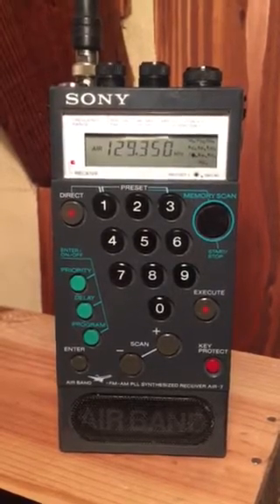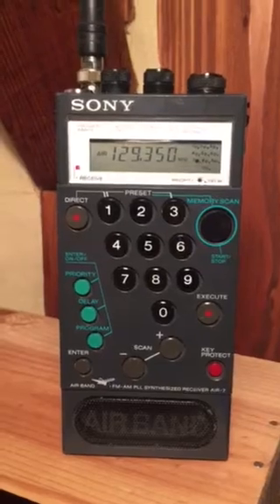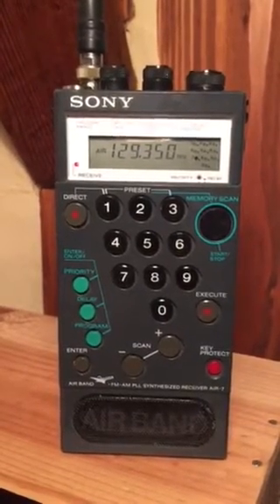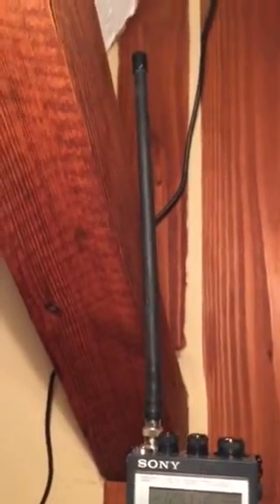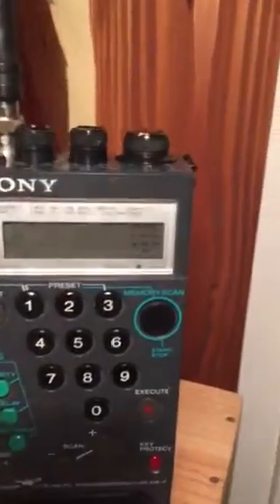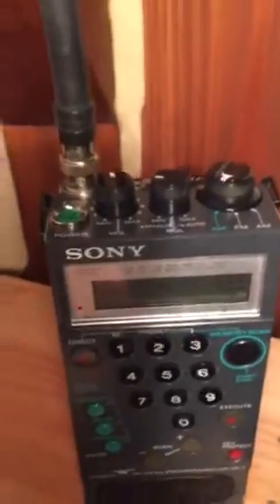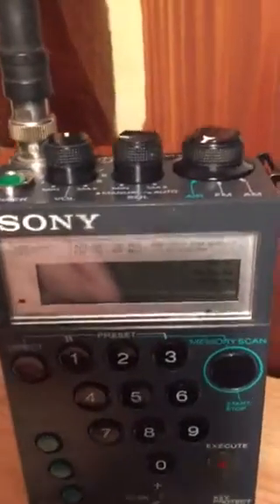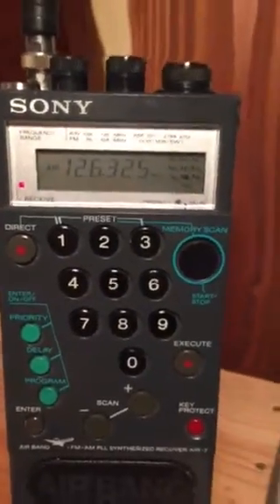Sony Air 7 Flugfunk Scanner (Test)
Sony Air 7 mit der originalen Antenne (indoor).
HINWEIS: Die Flugfunkfrequenzen des Flughafen Frankfurt am Main (in ca. 65 km Entfernung) wurden selbstverständlich nur für diesen kurzen Test gescannt und anschließend unverzüglich wieder vollständig gelöscht.